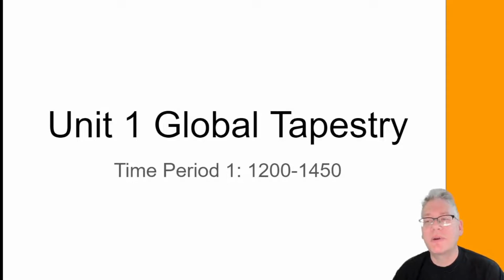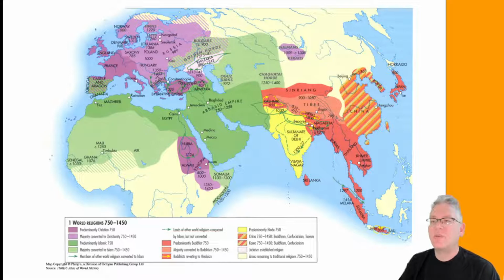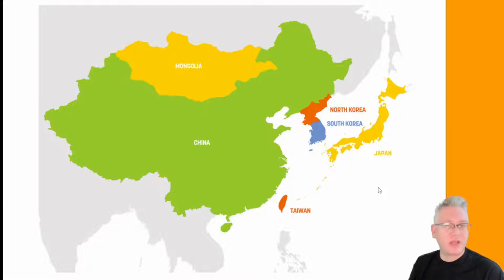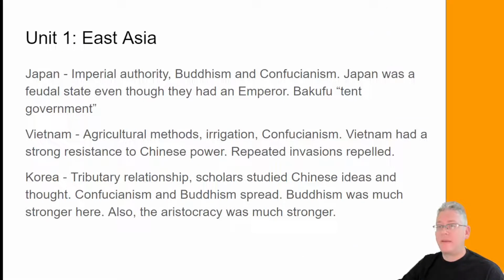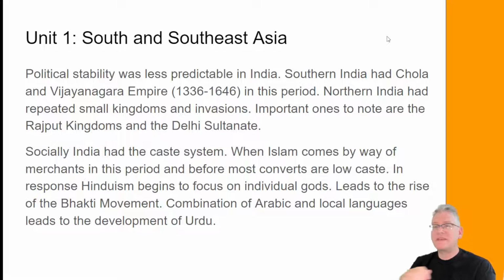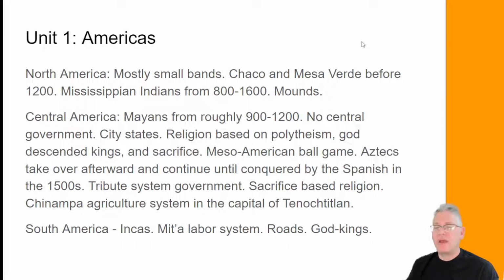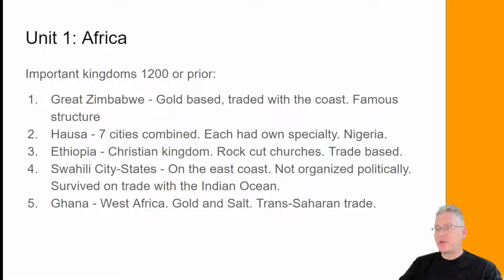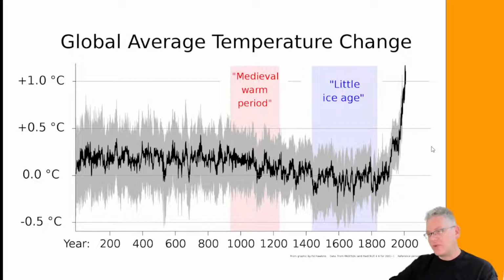Unit 1 2022-2023